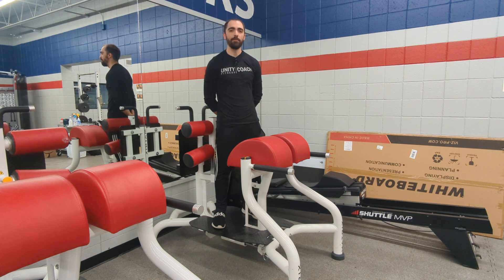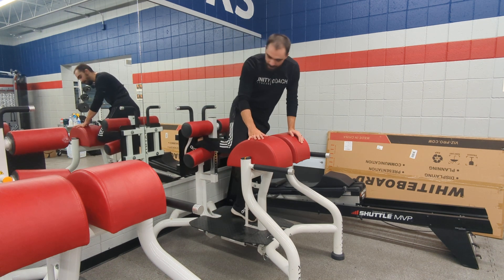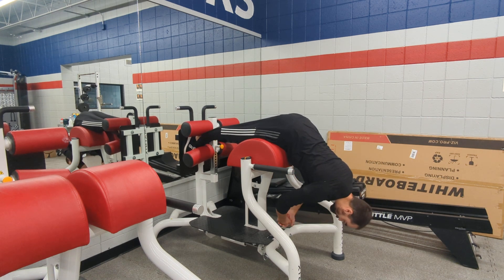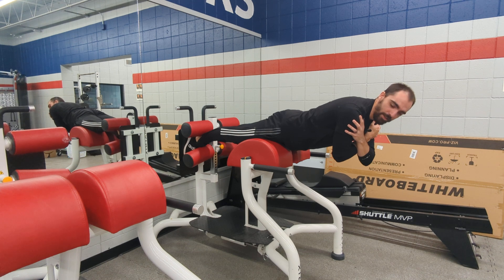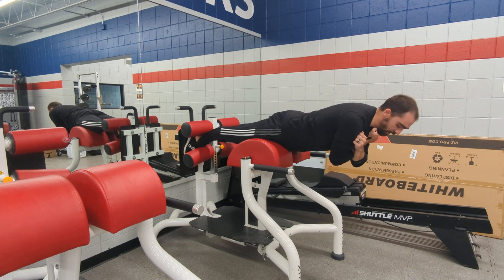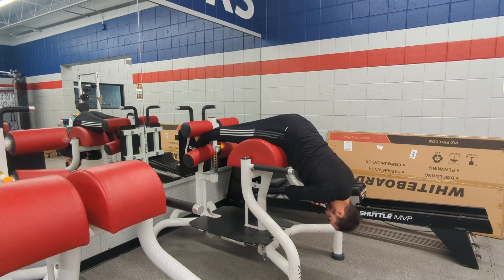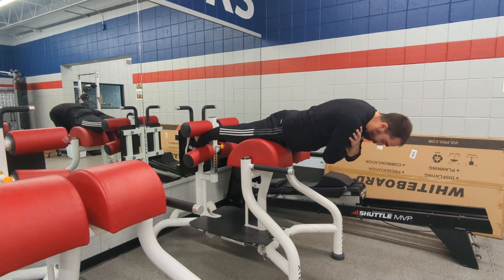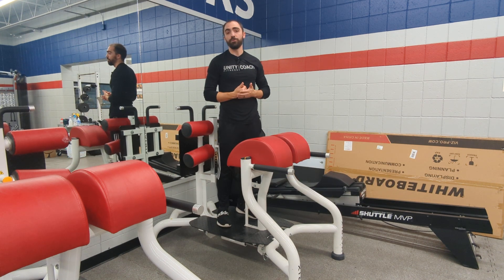Unity Fitness GHD Back Extensions